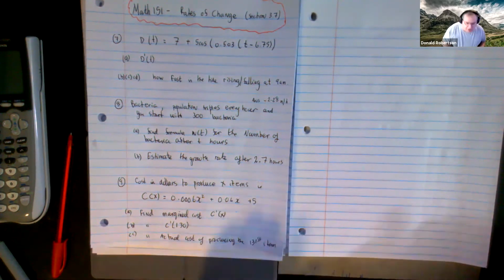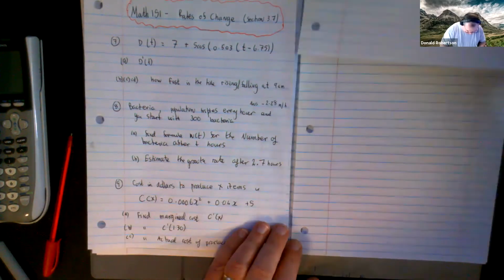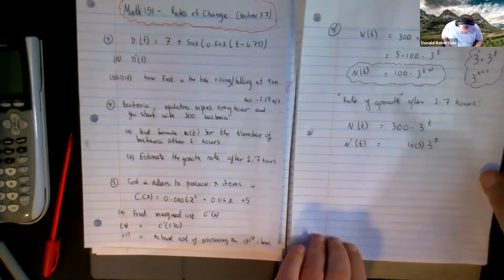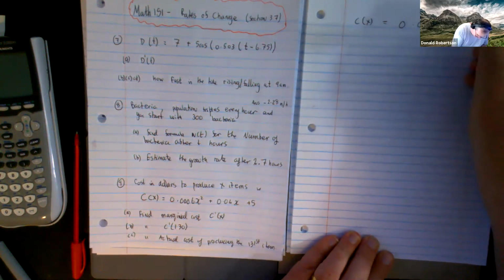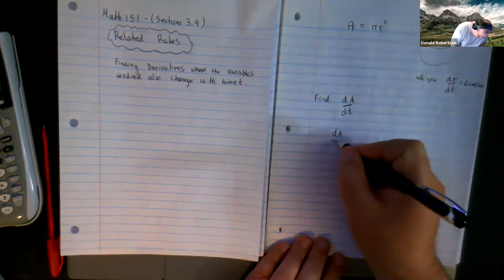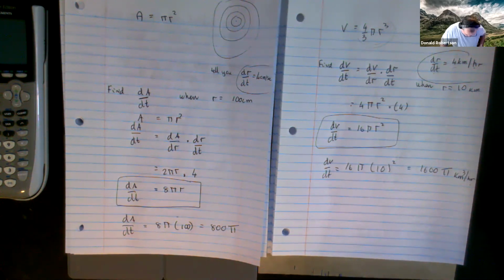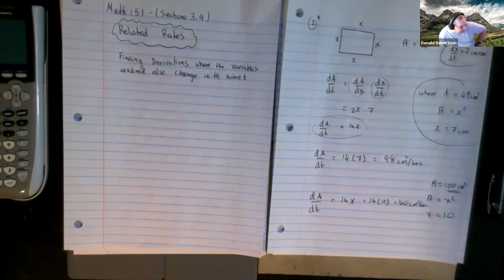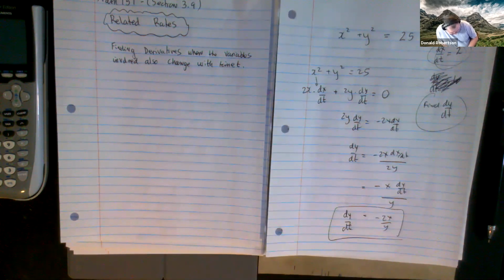Math 151 Lecture 26 Mon 24th May